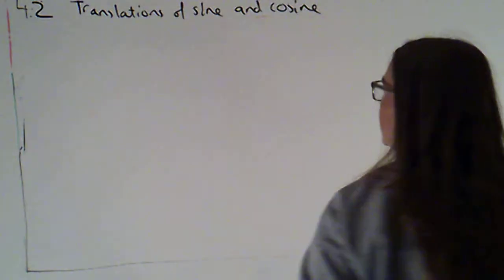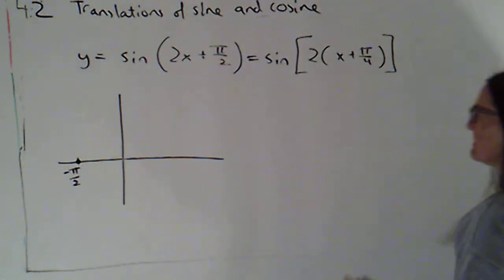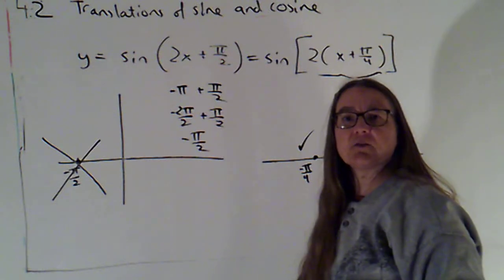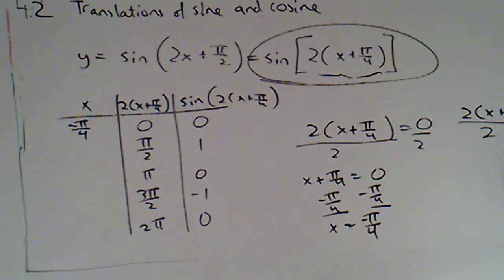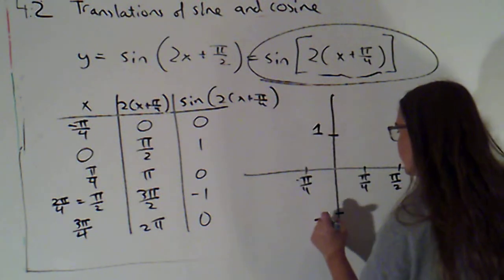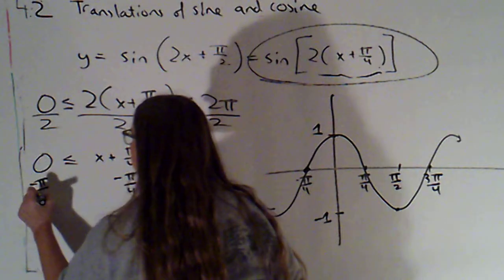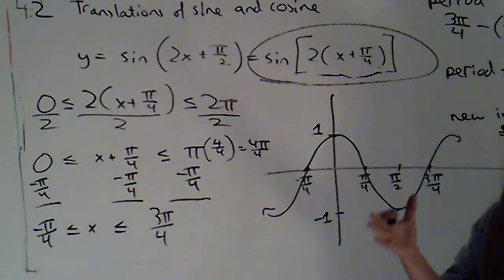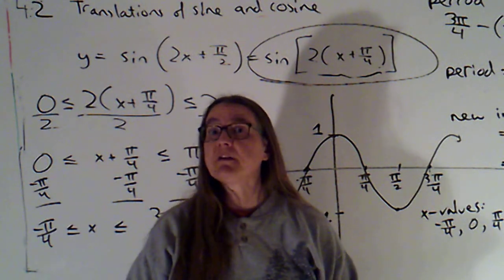Trig 4 2 part 5